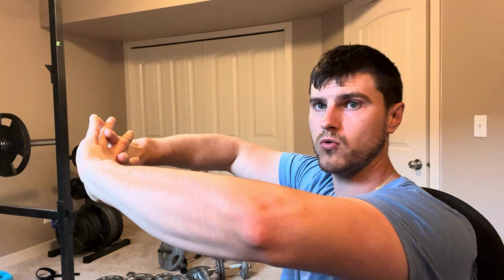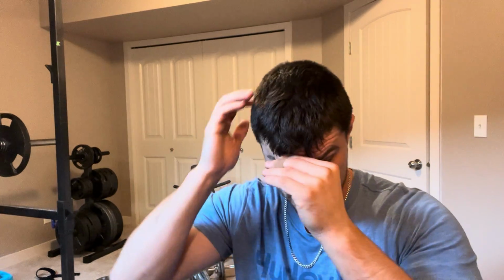how to get rid of big knuckles fast and easy tutorial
how to get rid of big knuckles fast and easy tutorial. Here in this video i talk about how to get rid of big knuckles fast and easy tutorial.